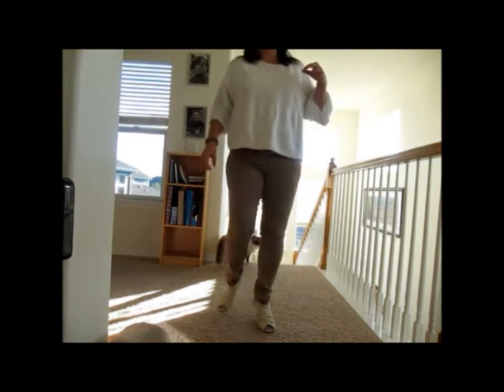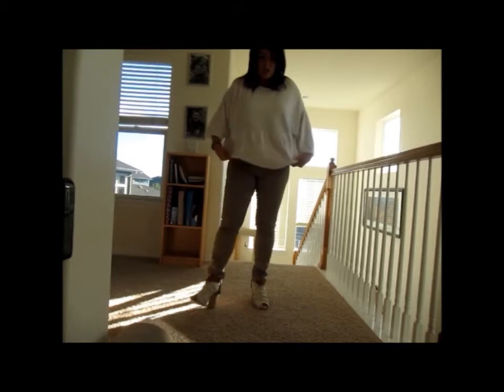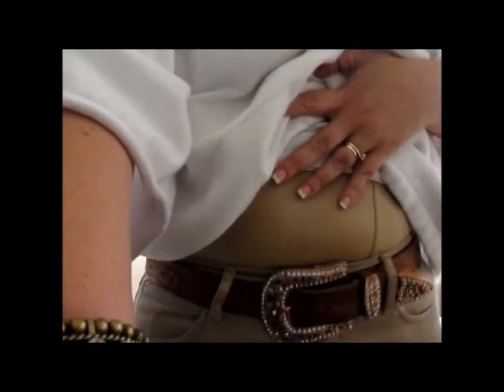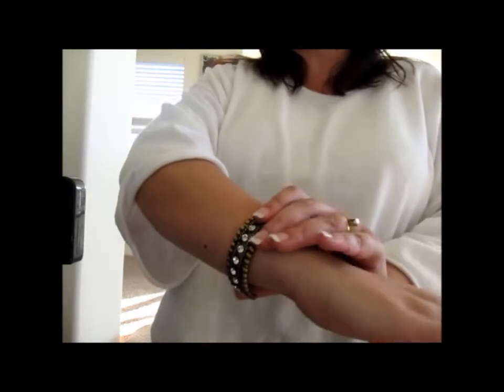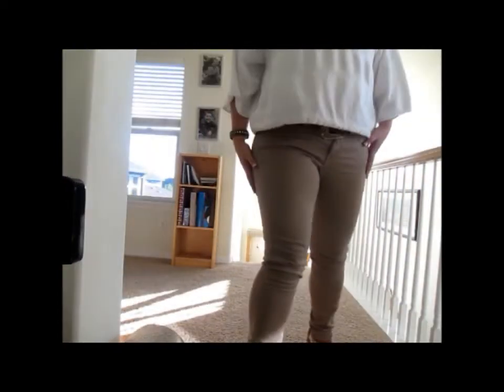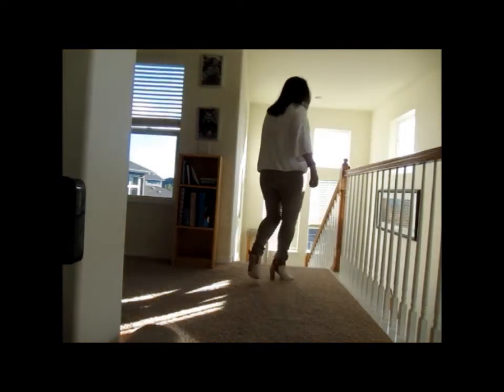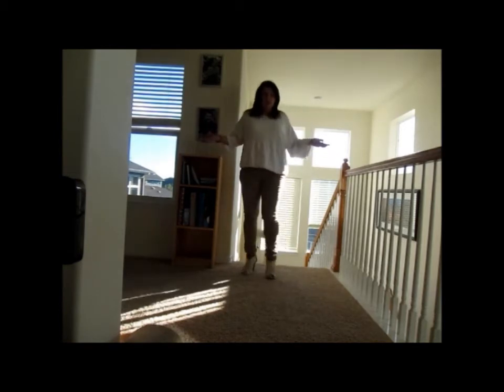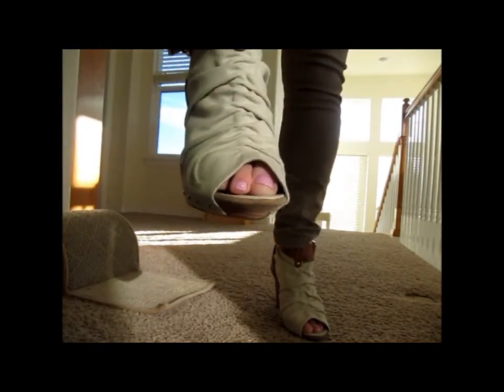Outfit of the Day 10/14/11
My outfit of the day! Everything you could possibly want to know is down in this bit:

Face:
Makeup For Ever HD foundation in 115
Makeup For Ever Aqualiner in #6
Revlon Super Lustrous in Blushing Mauve
Earrings - Costco
Top & Tank top - J Jill
Belt - Grand Canyon Gift store
Cuff: Kohls
Jeans: Gap 1969 Skinny Leggings Jean
Boots: Mea Shadow from Haute Look

Nails: French Affair - Essie